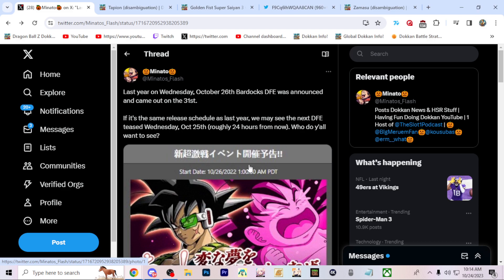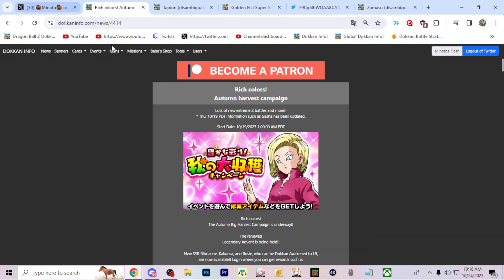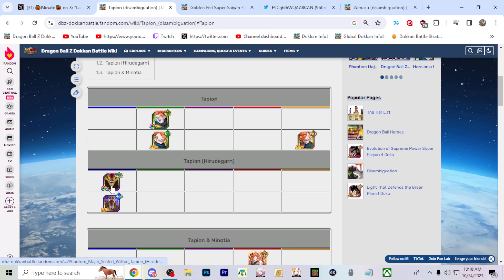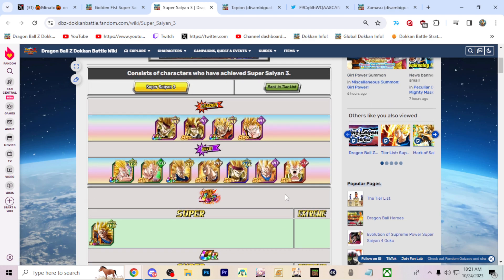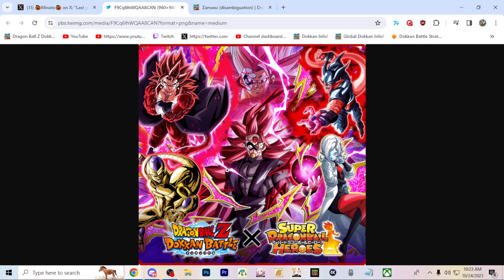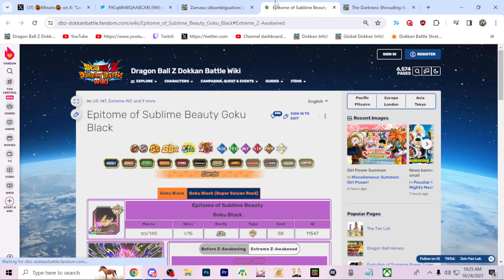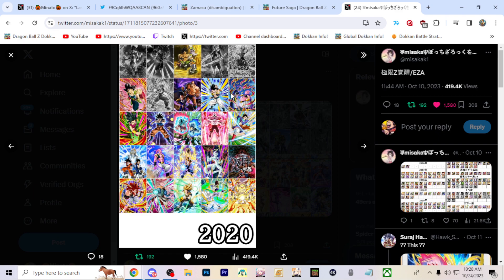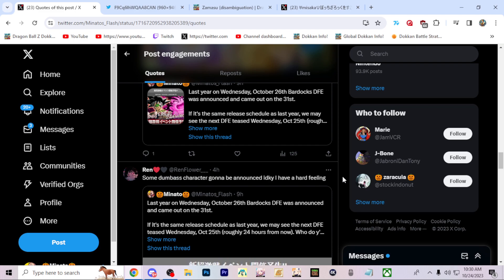NEXT DOKKANFEST TEASER SOON? WHO COULD WE SEE?? (DBZ: DOKKAN BATTLE)